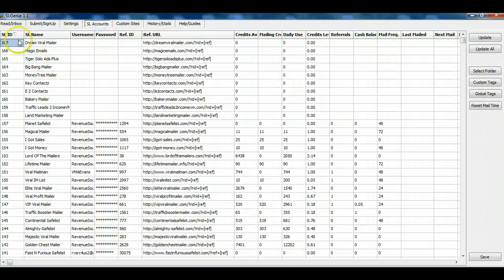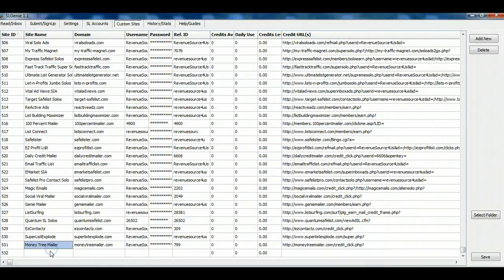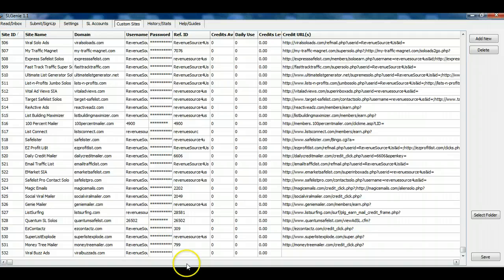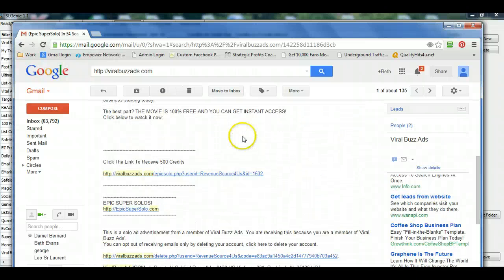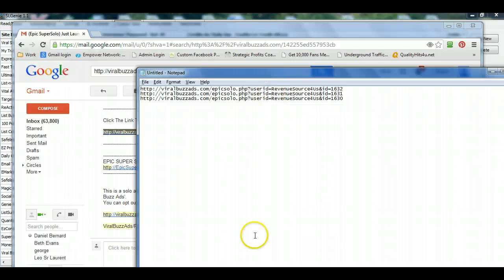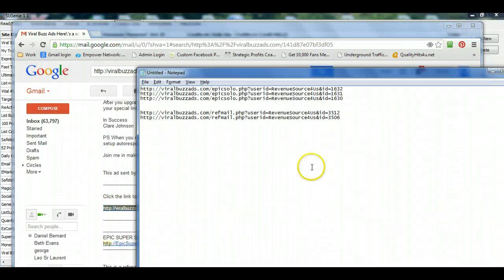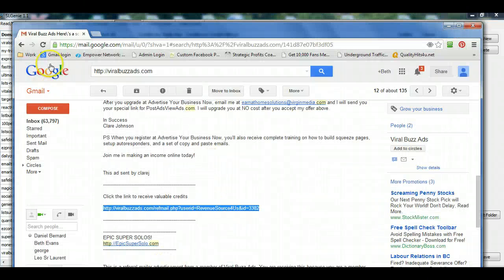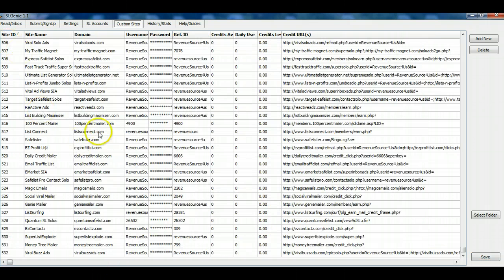Adding custom safelists to SL Genie